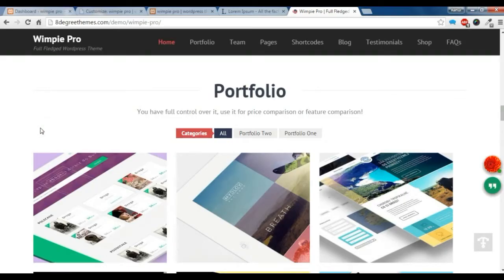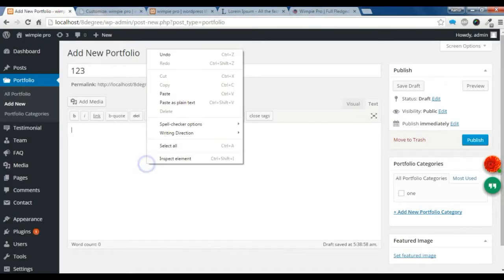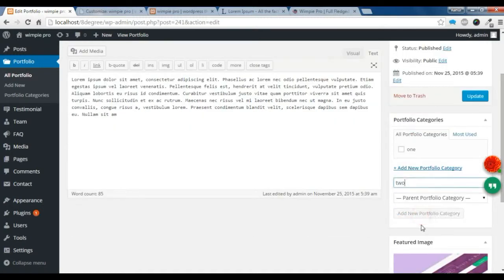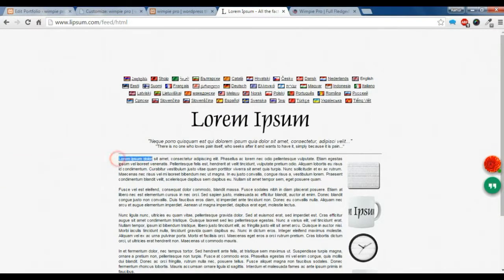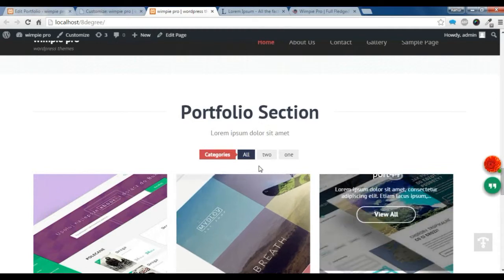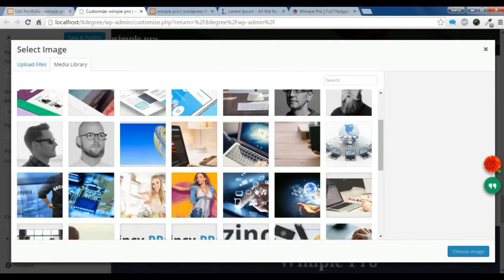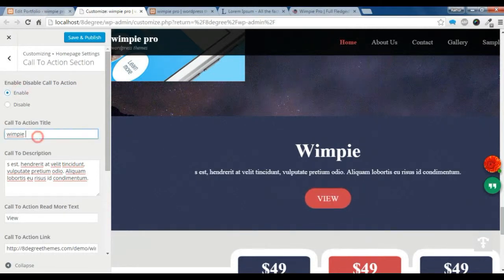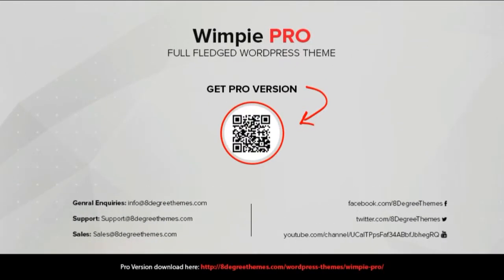Wimpie Pro - How to Create Portfolio Section and CTA section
Wimpy Pro is a powerful, feature-rich and beautiful business theme.
It comes up with customizer panel which allows you to live preview your changes, configurations, settings and design!

6 premium WordPress themes well suited for all sort of websites. Professional, well coded and highly configurable themes for you.

45+ premium WordPress plugins of many different types. High user ratings, great quality and best sellers in CodeCanyon marketplace.

8Degree Themes offers 15+ free WordPress themes and 16+ premium WordPress themes  carefully crafted with creativity.